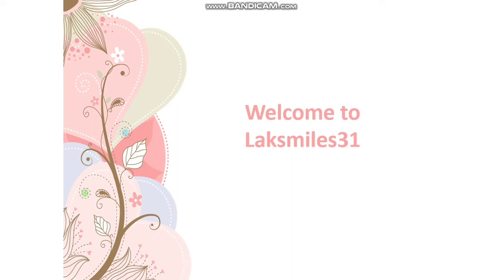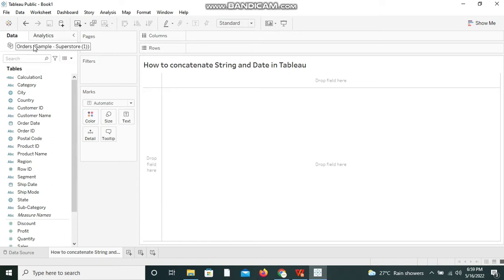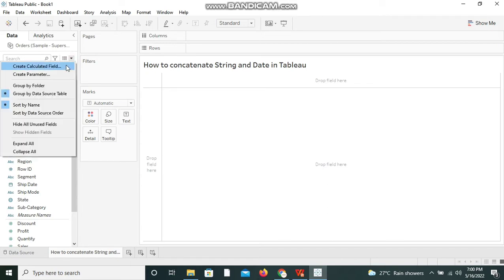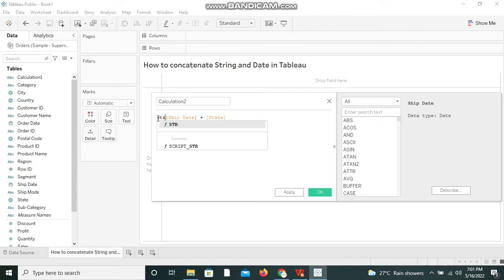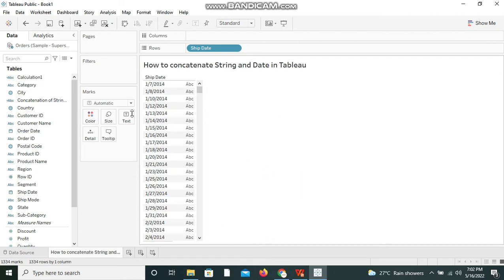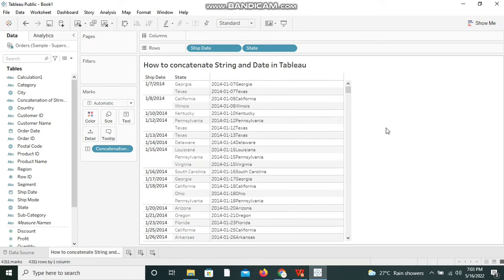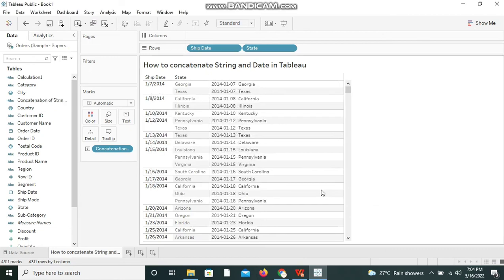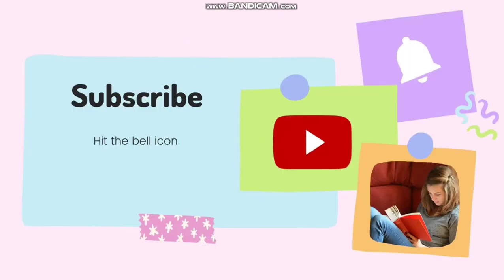How to Concatenate String and Date in Tableau | Tableau Tutorial Advanced | Session 59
Hi Friends,

In today's video I have explained about :

1. How to Concatenate String and Date in Tableau
2. How to overcome " Can't add String and Date values " error in Tableau

Please watch the entire video and let me know what could have been better in the comments section.